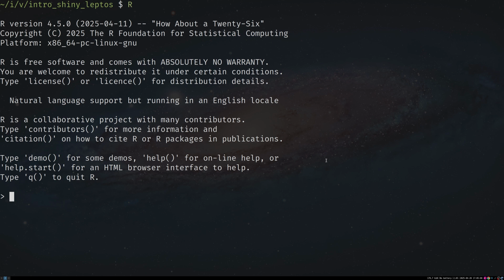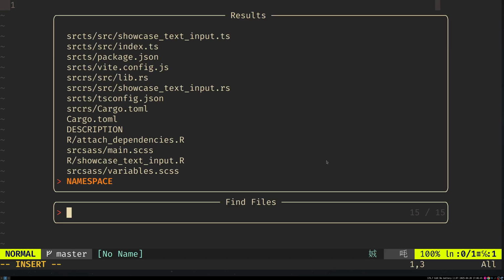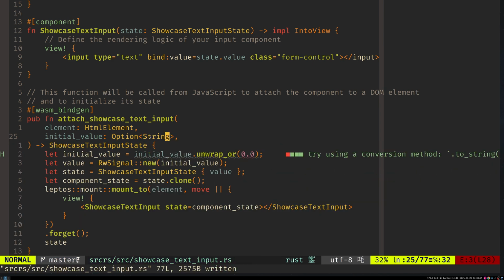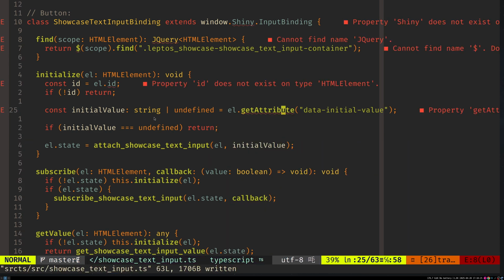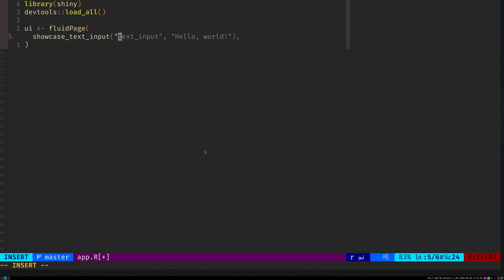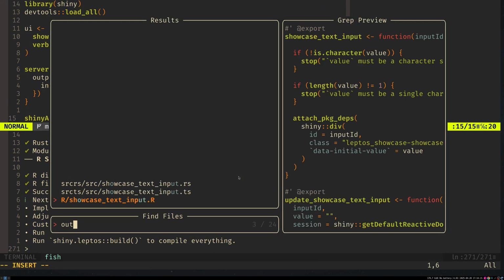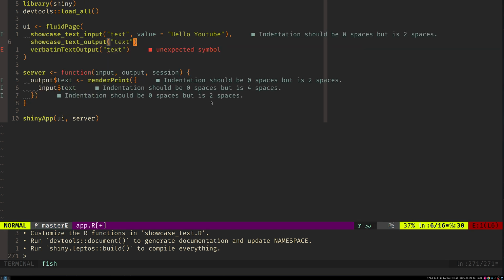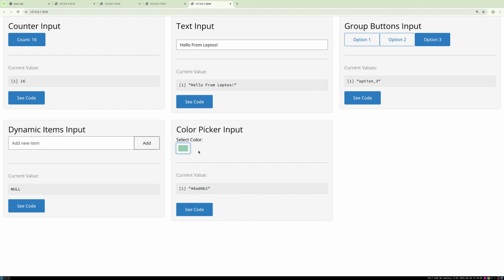Quick introduction to shiny.leptos